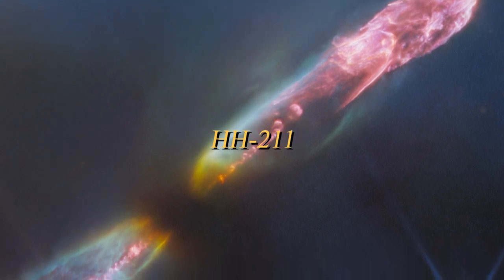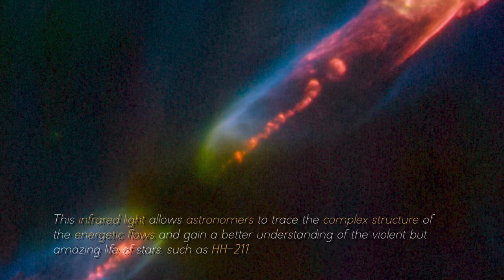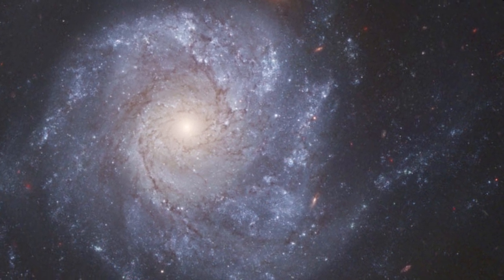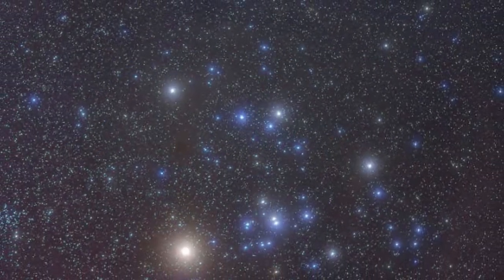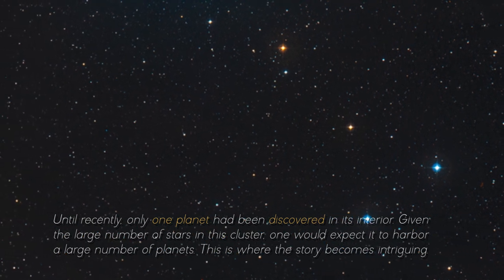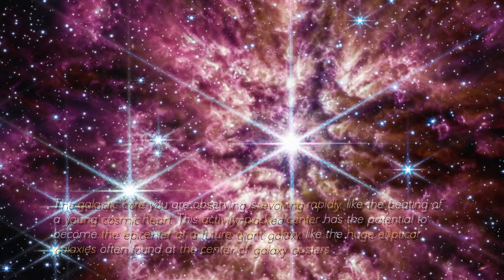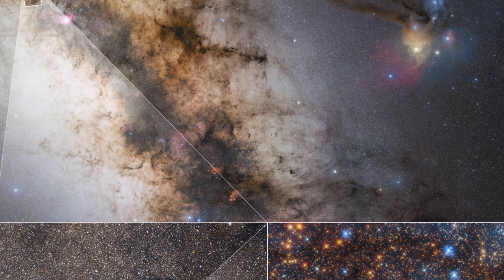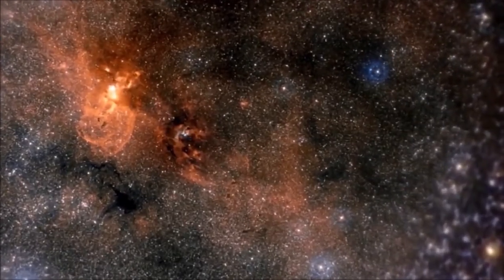James Webb Telescope Reveals 5 Images of the Deep Universe Never Seen Before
James Webb Space Telescope has just revealed five stunning images of the Deep Universe that have never before been observed. These new cosmic snapshots offer an unprecedented view of distant regions of space, revealing galaxies, nebulae and celestial structures never before seen by the human eye.

Each image captured by the telescope represents a treasure trove of astronomical discoveries, revealing breathtaking details of the vastness of the cosmos. These cosmogonic revelations could open new doors to understanding the formation and evolution of galaxies, as well as the mysterious behavior of matter and energy in the most distant regions of the universe.

Images from the James Webb Space Telescope are visual testaments to humanity's incredible ability to explore and understand the deepest secrets of space. Each snapshot represents a milestone in our quest to unravel the mysteries of the universe and expand our knowledge of the vast and enigmatic cosmos we inhabit.